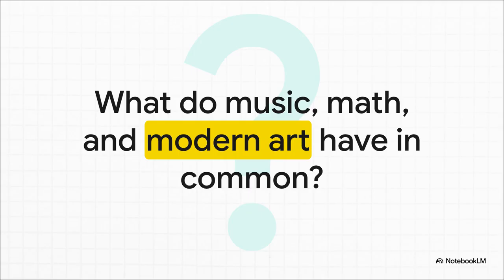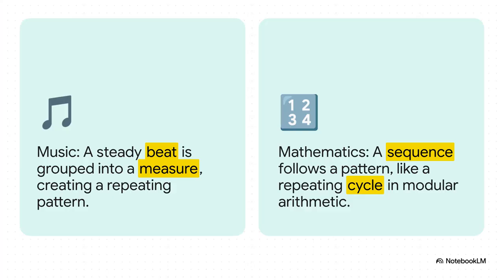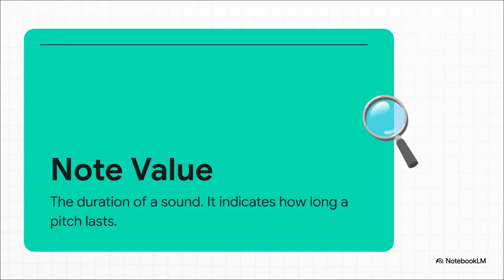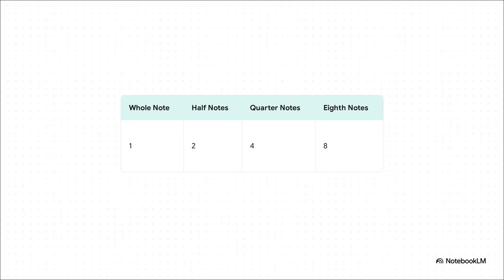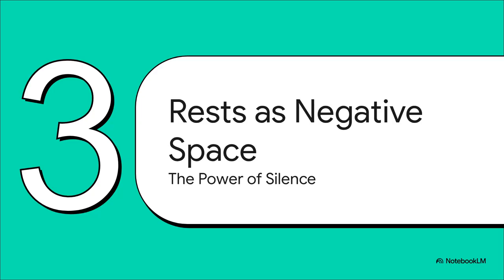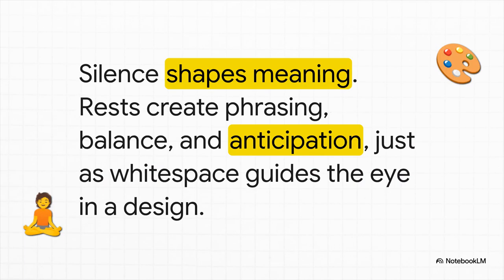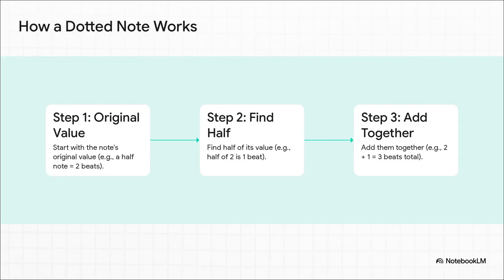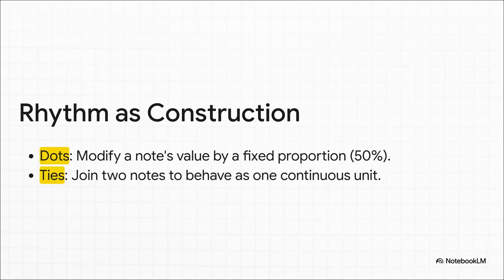Lesson 3. Note Values, Rests, and Ties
This is a brief video created in NotebookLM to support an Interdisciplinary Music Theory Fundamentals course focused on drawing connections between music and other fields of study.